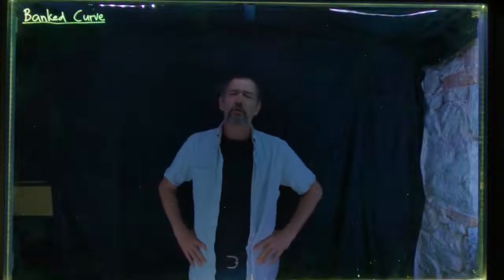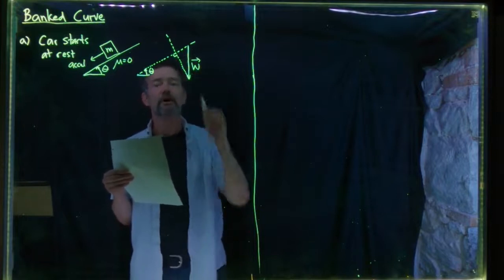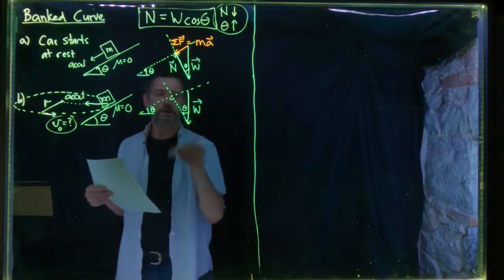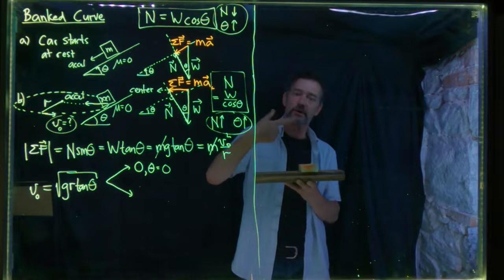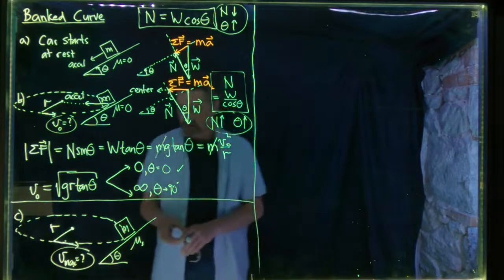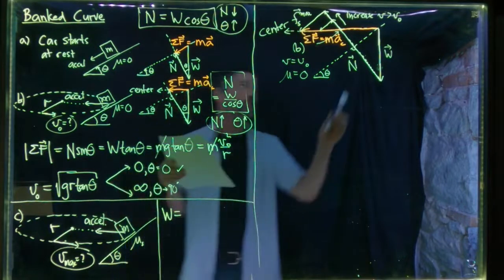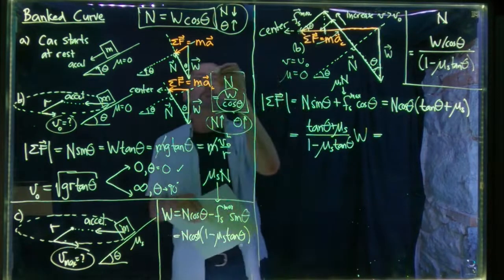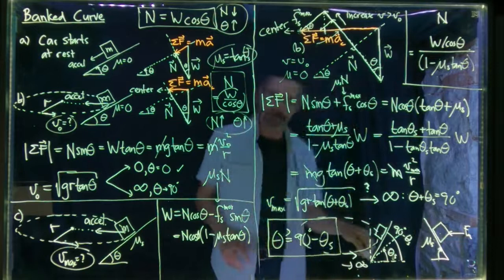LEC 4A Example Banked Curve